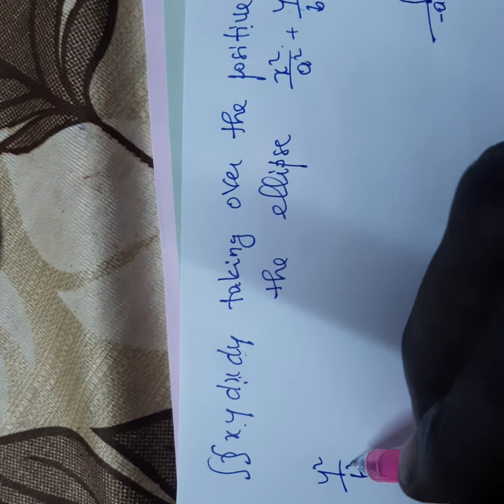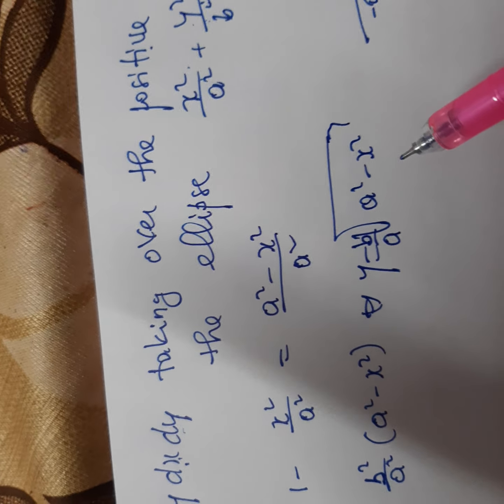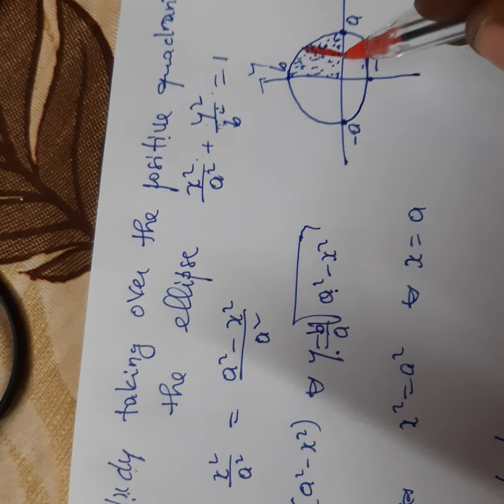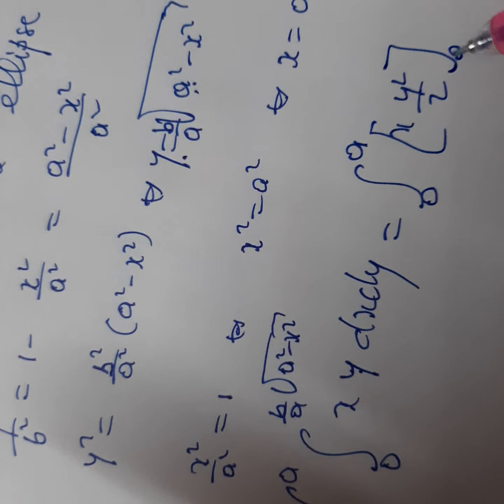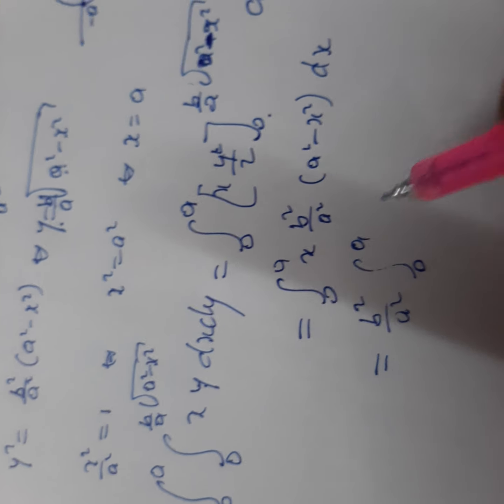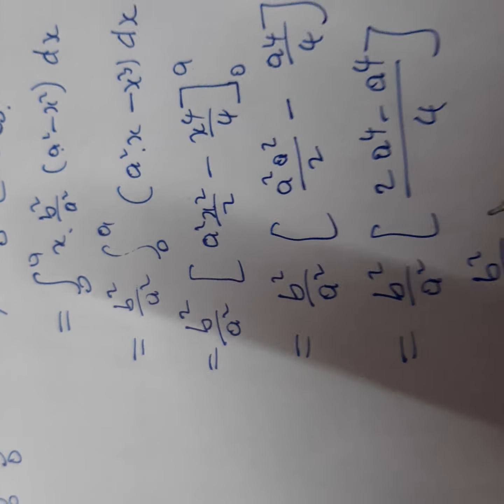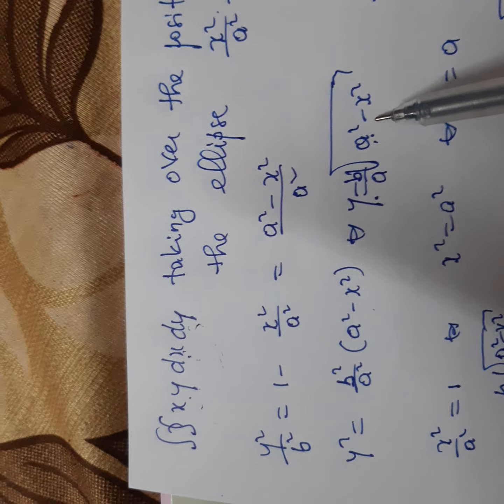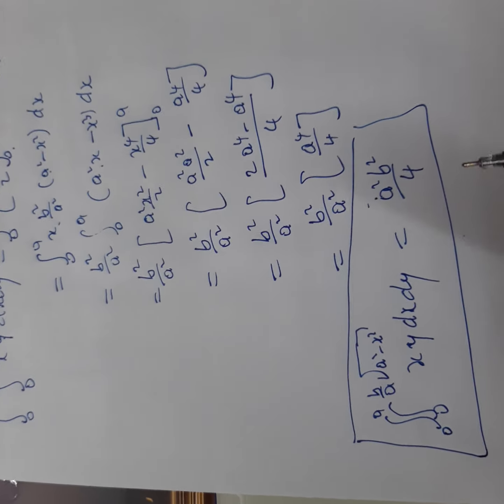18 December 2019